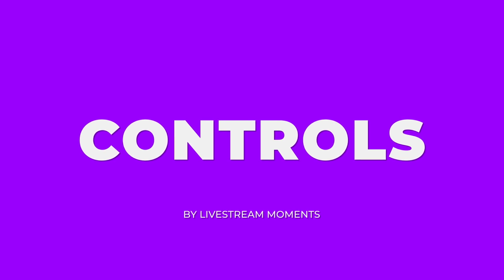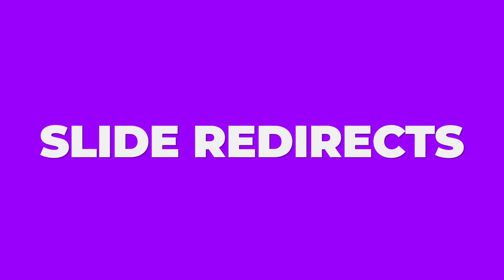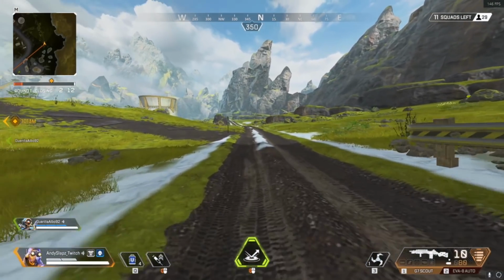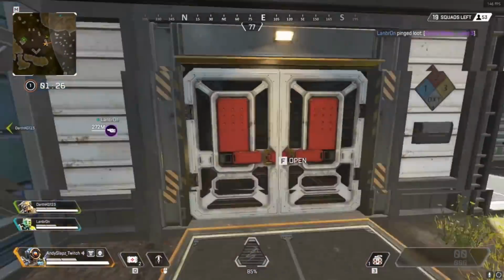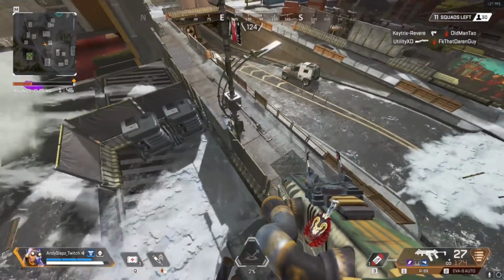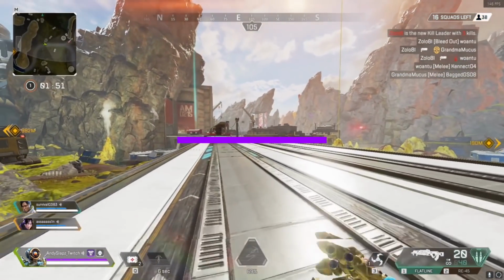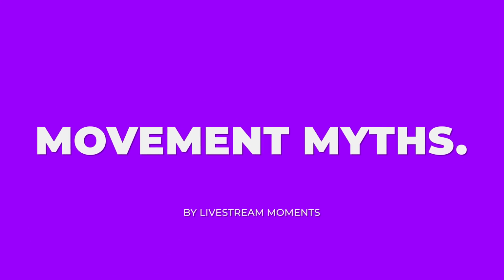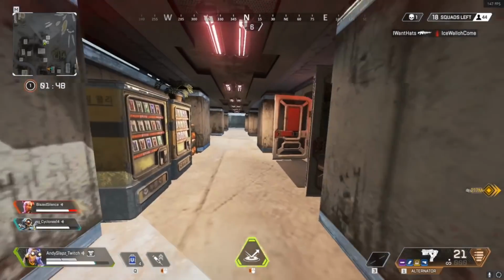The ULTIMATE Advanced Movement Guide - Apex Legends Season 3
Livestream Moments is a community where gamers/content creators can record and share their best gameplay moments using our platform. We're not a simple platform for reposting pre-existing content, but we're a creator of original videos through the use of informative commentary and transformative visually engaging edits. Livestream Moments always has the permission to use player's/creator's content.